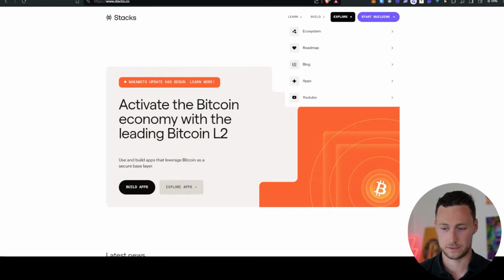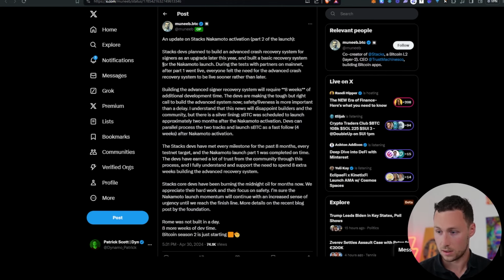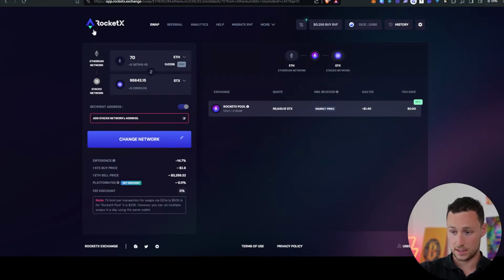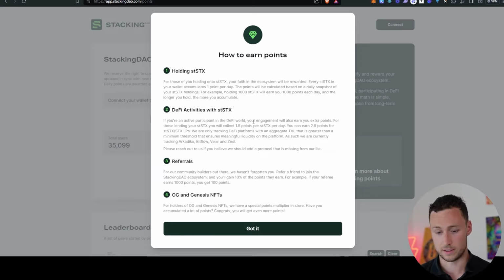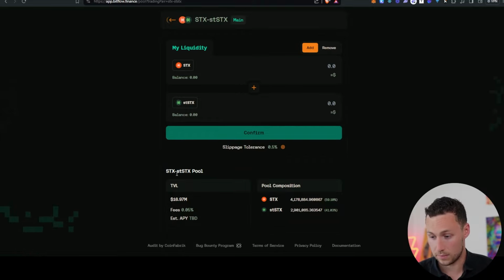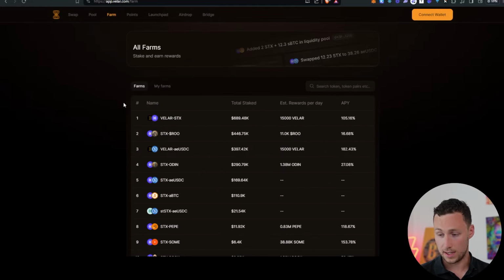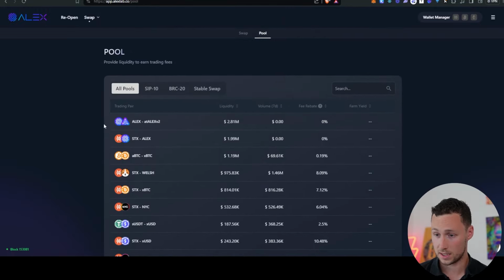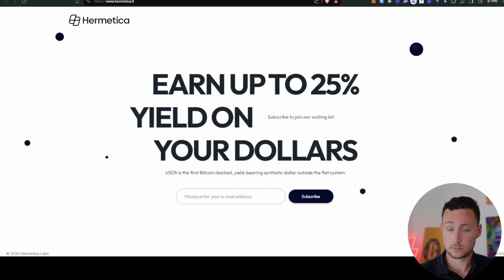Stacks DeFi and Airdrop Strategies: Bitcoin L2 Guide for All Levels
This video is an overview of DeFi and airdrop strategies on Stacks, a leading Bitcoin Layer 2.

0:00 Intro
0:34 Why Stacks?
4:52 Getting Started with Stacks
6:30 Airdrop Opportunities on Stacks
12:49 Yield Farming on Stacks